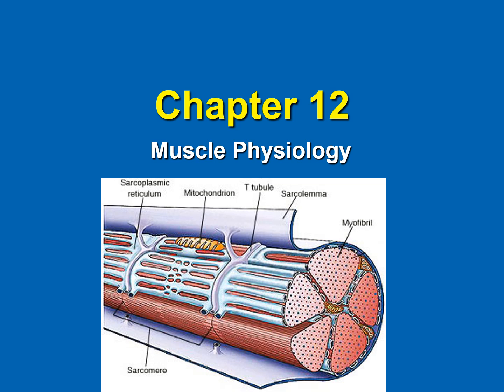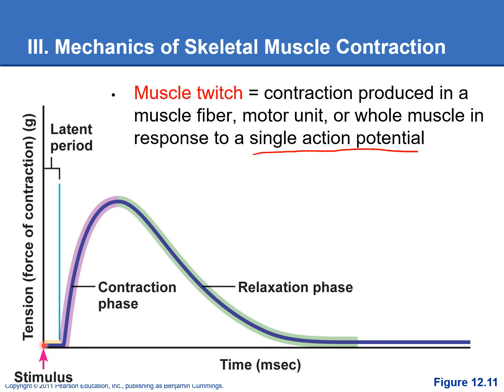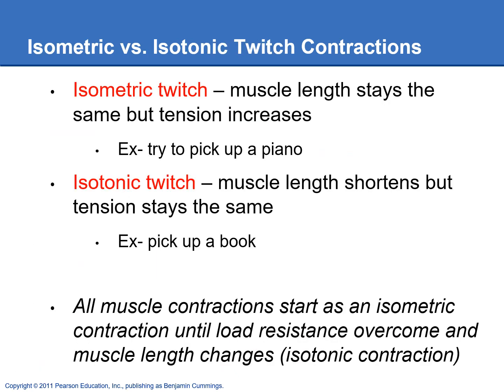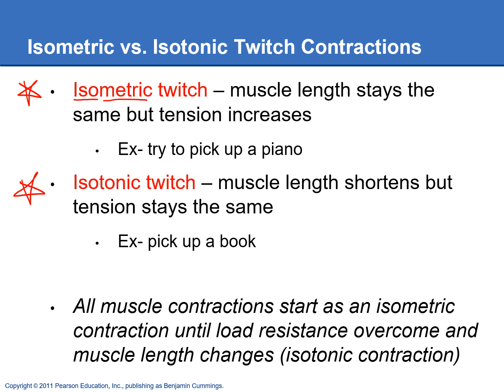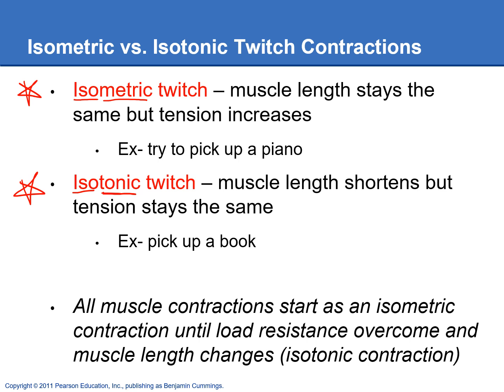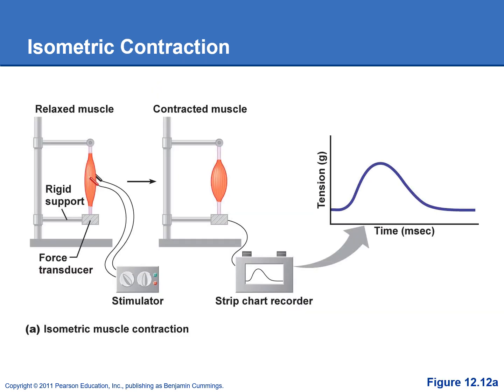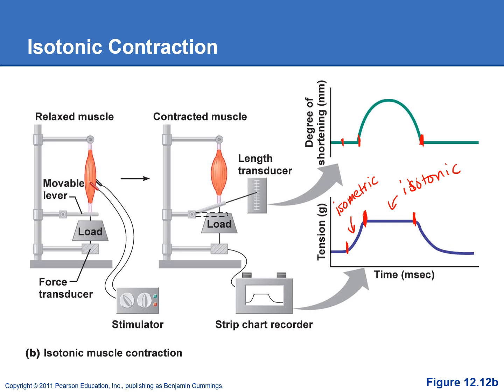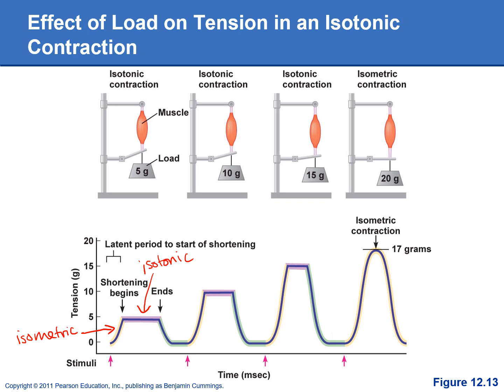2420 Ch12 MuscleTwitches Audio